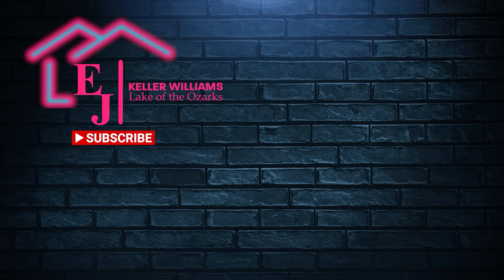Lot 382 E Lake Court, Porto Cima, MO 65079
Welcome to the ultimate Lake Living experience! 🏞️ If you're searching for the perfect lot to build your dream home, look no further. Nestled in the picturesque Porto Cima community, this lot offers the ideal blend of natural beauty and convenience.

🏡 **Gentle Slope & Easy Access:**

🌊 **Prime Location:** Location truly matters, and this lot has it all. Situated just a stone's throw away from one of the community areas, you'll have quick access to all the amenities Porto Cima has to offer.

🏊‍♂️ **Four Seasons Amenities:** Get ready to elevate your lifestyle with Four Seasons amenities at your fingertips! Dive into a world of leisure with access to not one, but four inviting pools. Sharpen your backhand on the tennis courts, host unforgettable gatherings at the clubhouse, and so much more. Your days will be filled with endless possibilities for relaxation and recreation.

🏠 **Build Memories:** This isn't just a lot – it's the canvas for your memories. Imagine the family barbecues and the laughter-filled pool parties. With this lot, you're not just building a home; you're creating an experience.

📏 **Lot Requirements:** To maintain the high standards of the community, a home of at least 840 square feet must be built on this lot. This ensures a harmonious blend of architectural excellence and natural beauty. For more detailed information, refer to the attached lot classification in the MLS.

🔑 Don't miss out on this incredible opportunity to secure your spot in the heart of Porto Cima's lakefront paradise. Start envisioning your future and make your dreams a reality. The time is now to invest in your slice of serenity.

It's time to embark on a journey of luxury, relaxation, and the joys of lakeside living. 🌅🌊🏡

Elysse Jinkens, REALTOR®
Keller Williams Lake of the Ozarks